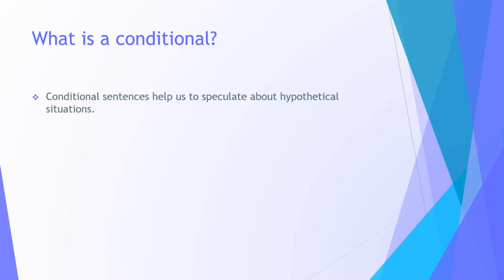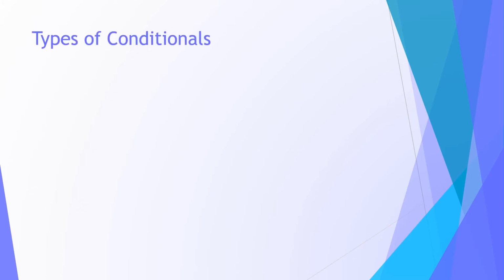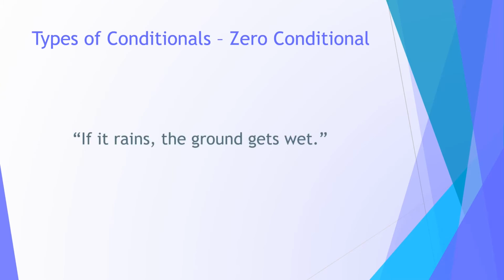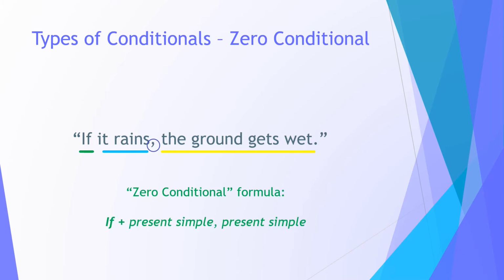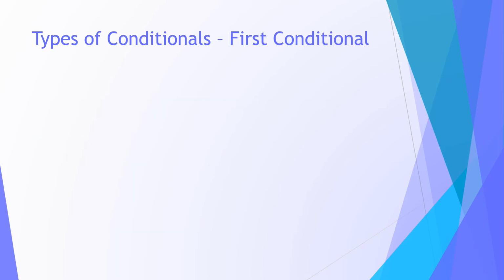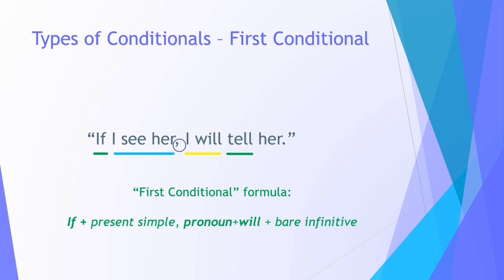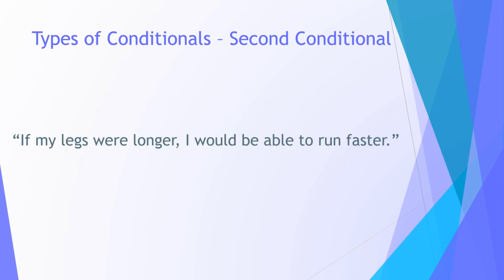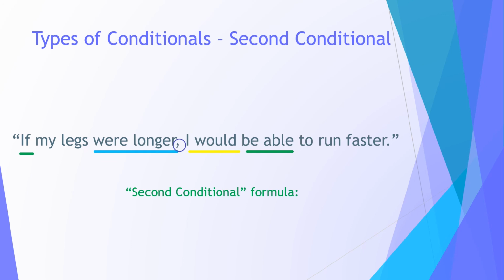What are conditionals in English? - Language Central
In this video Jake discusses the 0, 1st and 2nd conditionals in English, looking at how each one is formed and how to use them in a sentence!.